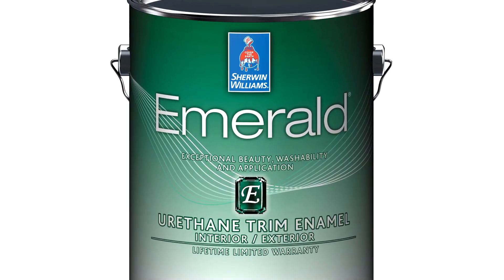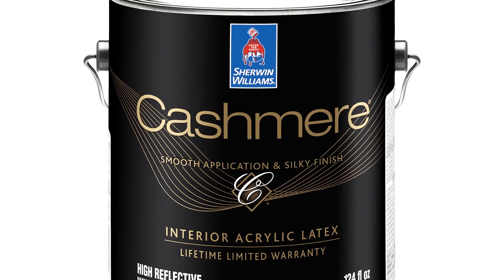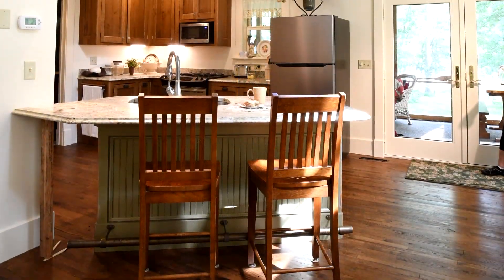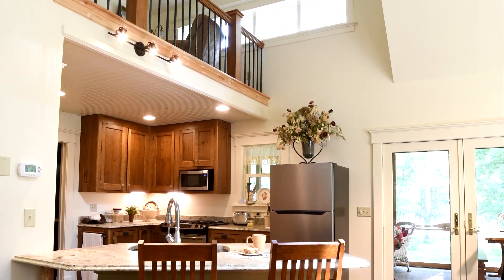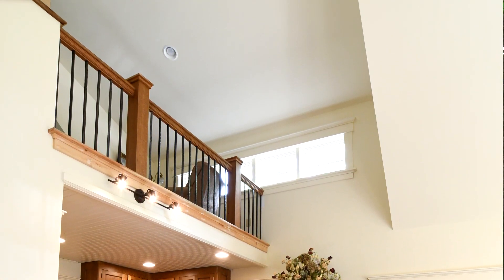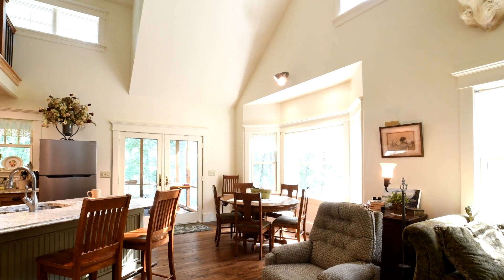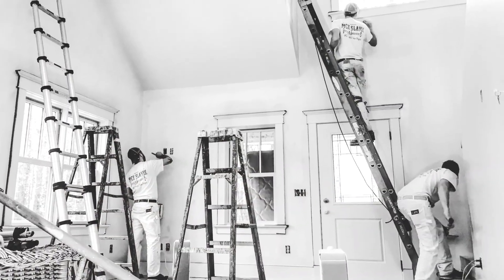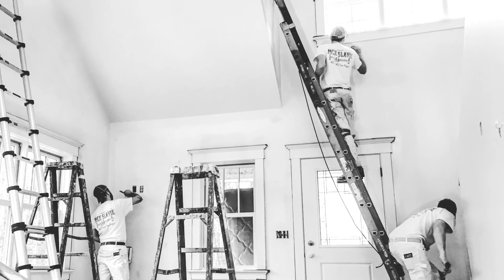Pro on the Go - Jobsite Journal: Minnesota Cabin by Nick Slavik Painting - Sherwin-Williams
Jobsite Journal: Minnesota Cabin by Nick Slavik Painting

How do you make a new cabin look like it’s been in the Minnesota Northwoods for 100 years? Nick Slavik takes us behind the scenes of one of his most challenging paint jobs. Emerald® Urethane Trim Enamel, Cashmere® Interior Acrylic Latex and Sherwin-Williams® wood finishes were key factors in the project’s success.